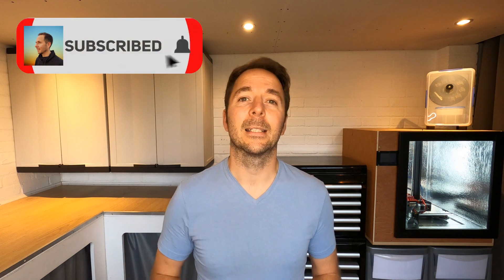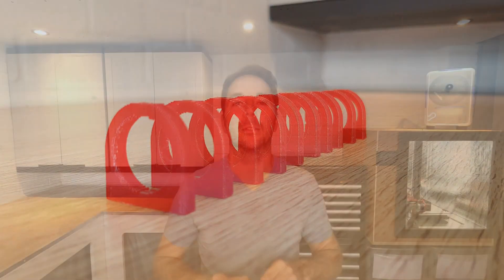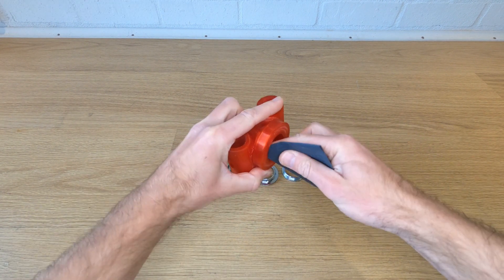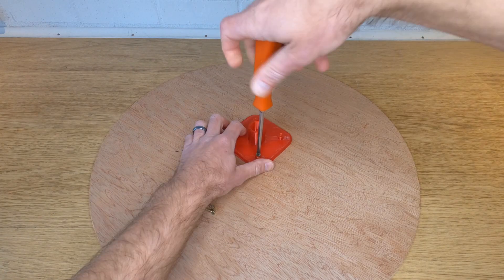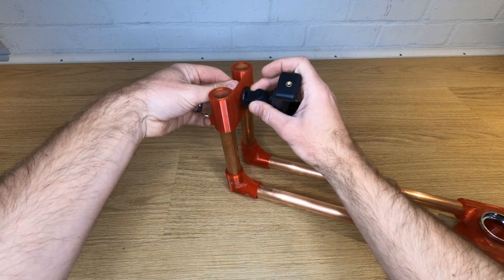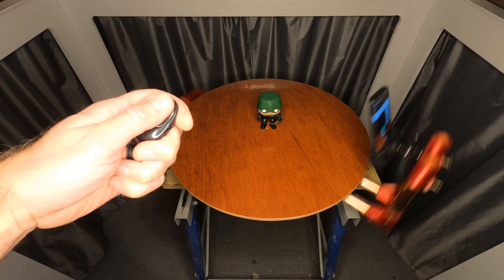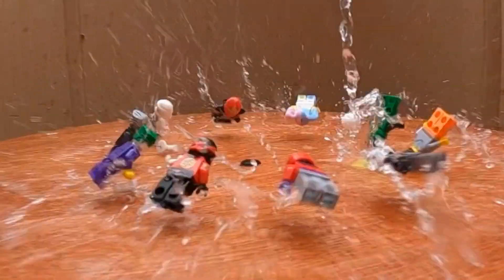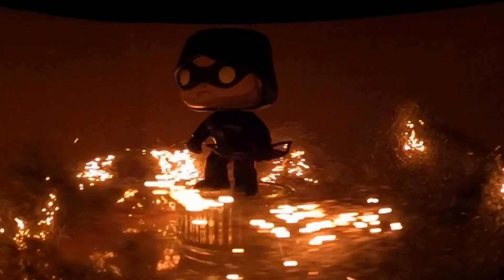DIY 3d printed bullet time rig for 360° slow motion footage (Free plans & STLs)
I needed a cheap 360° slow motion bullet time camera rig to take cool shots of products. I designed and 3d printed this camera rig and uploaded all the files and drawings so that you can make it too.

If you're enjoying any of my content then why not consider supporting the channel by clicking the link below? You don't have to buy me anything but clicking follow will let you see behind the scenes and find out before anyone else what I'm up to next.

Headset US
Headset UK

Phone mount US
Tripod ball joint US
Phone mount UK

Bluetooth shutter remote US
Bluetooth shutter remote UK

Timestamps
00:00 - Intro
00:43 - Build
03:29 - BMAC
03:52 - Build
05:51 - How to use it
06:16 - 5 ideas for cool shots
08:29 - Outro